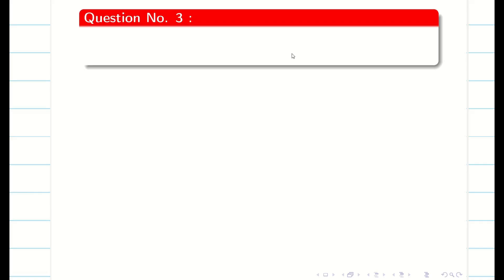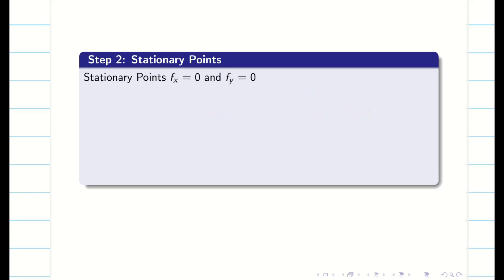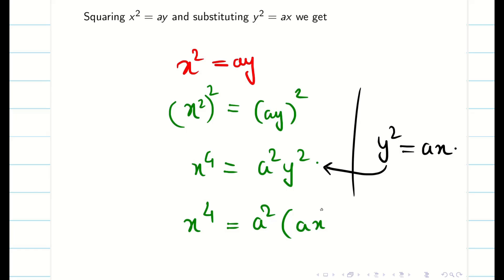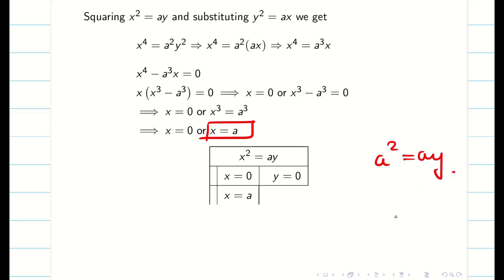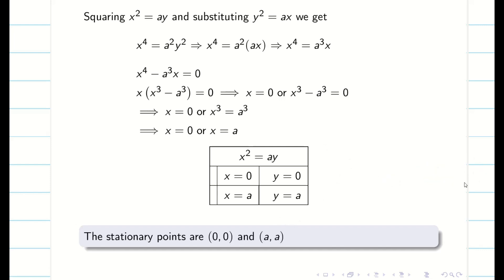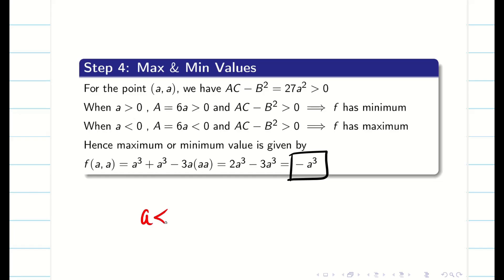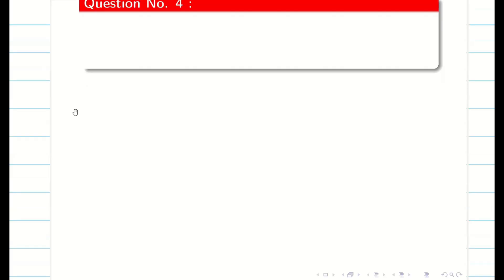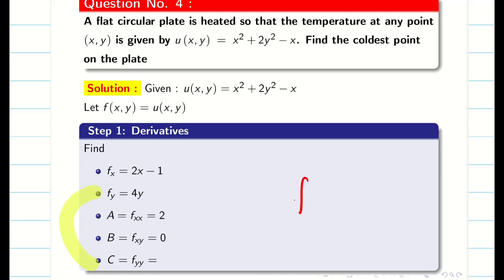5. Maxima and Minima part 2 - 21MAB101T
Maxima Minima for two variables, part -2:  21MAB101T